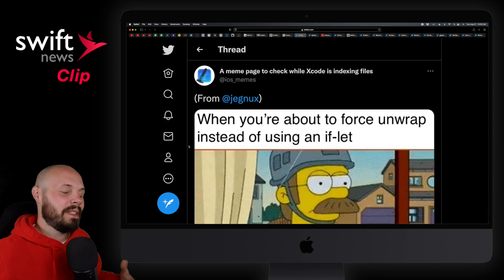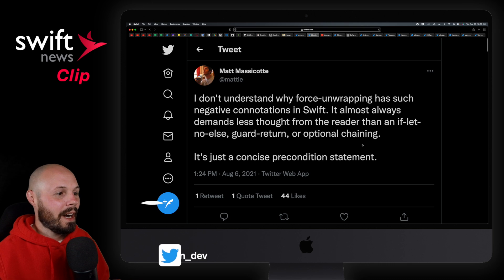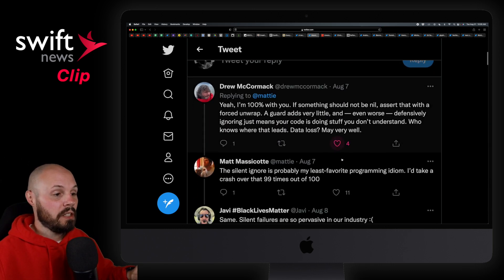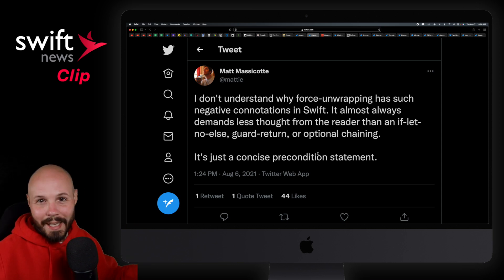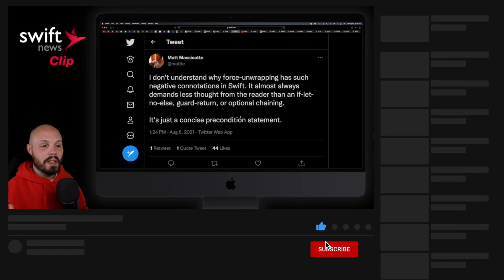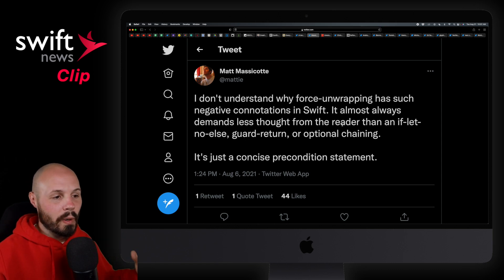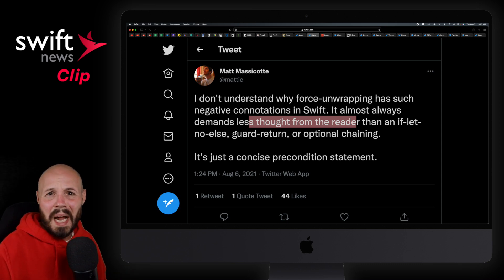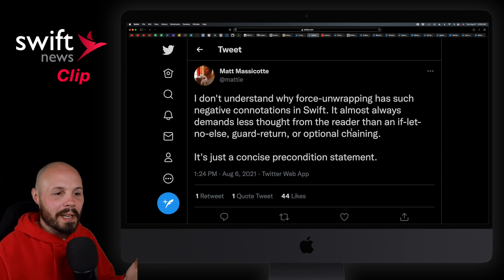Swift Optionals - Is Force Unwrapping THAT Bad?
In this clip from Swift News, I showcase a Twitter thread that discusses the idea of "never ever force unwrap optionals". In my opinion, there are situations where a force unwrap has benefits, but to be clear... those situations are the exception to the rule and will be rare. If you are just learning Swift and a beginner, it's probably best to default to always unwrapping.

But the reason I wanted to share this was to get experienced developers to think a bit and get out of the blind, absolutist mentality of "never ever force unwrap".